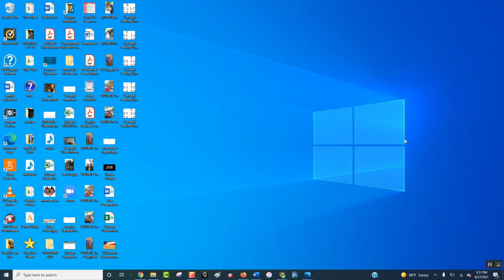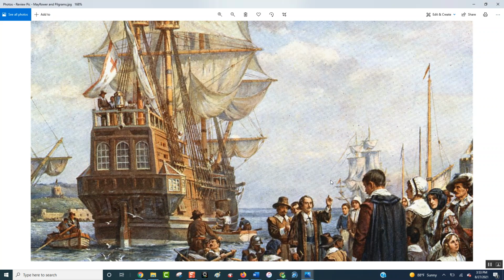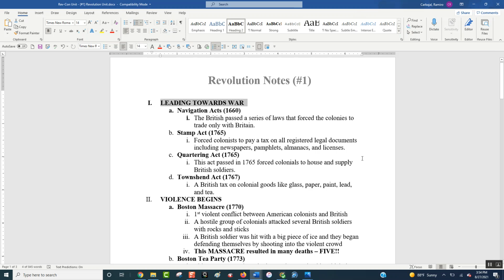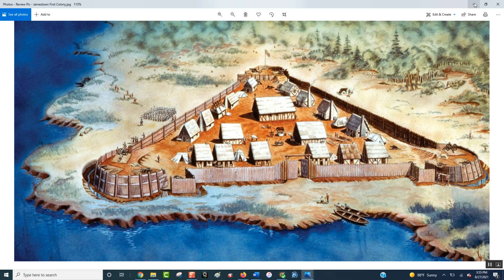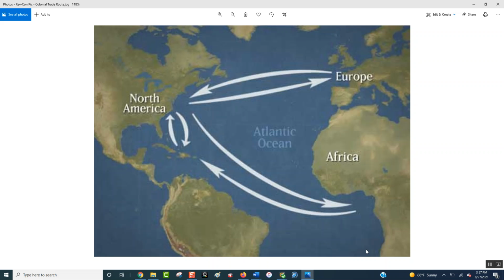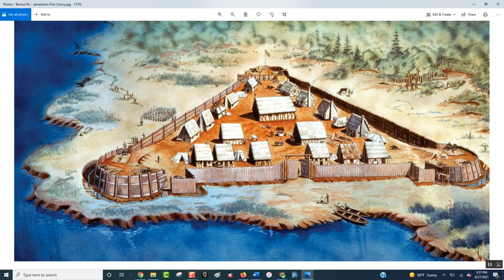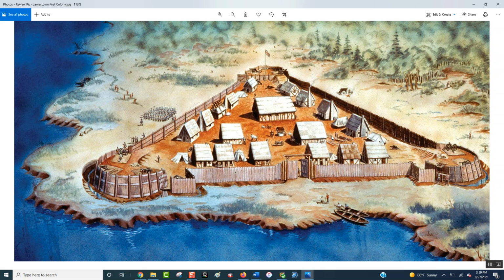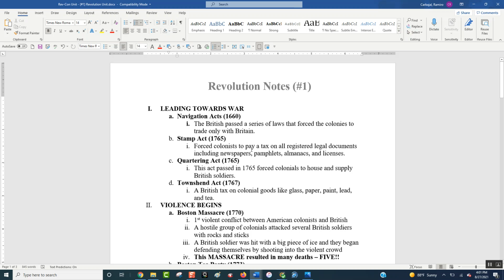Video Lecture Colonial Era Right before the Revolution begins